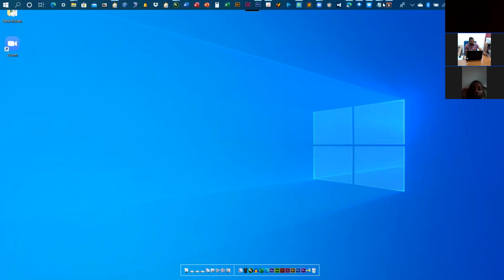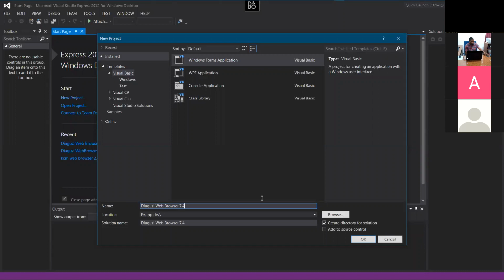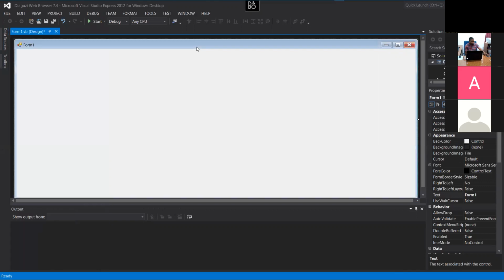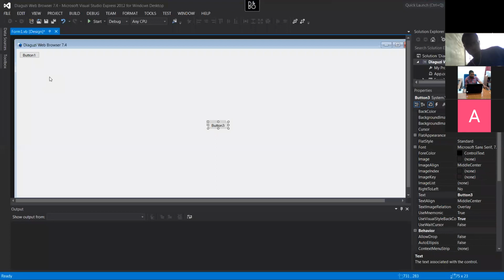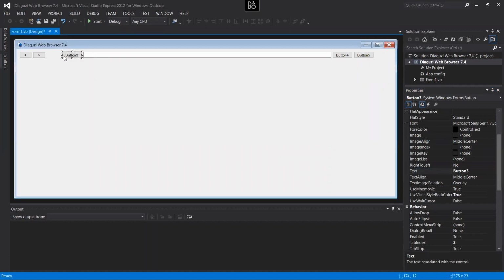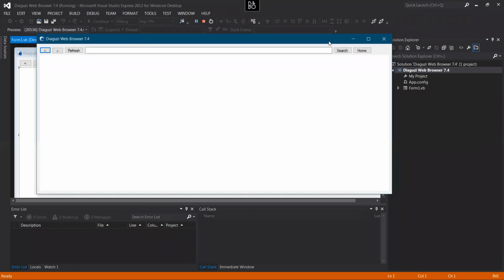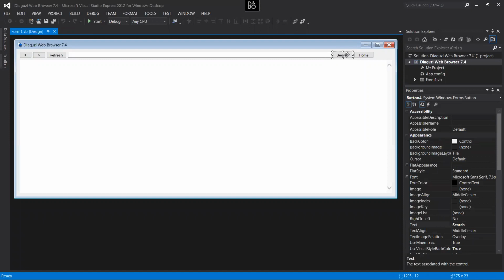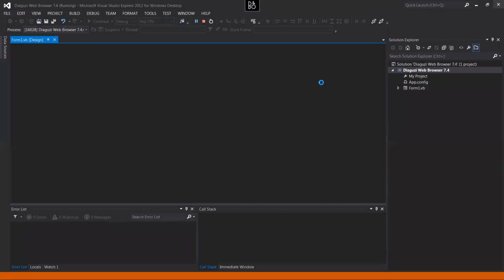2ND DAY 8TH APP DEV EVENING IKSOFT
This is the 2nd day of our app development training. Watch and learn. Just pay Ghc30 for both trainings.